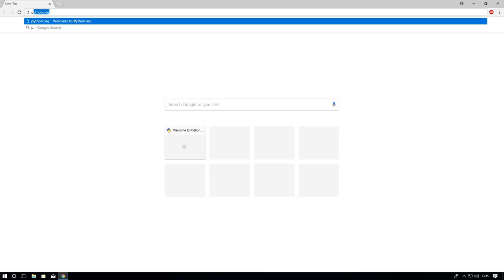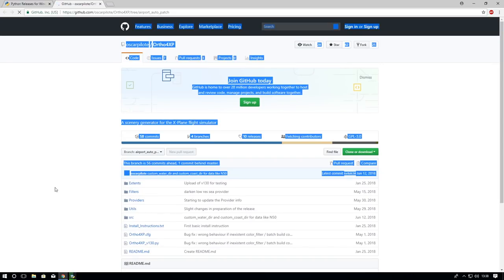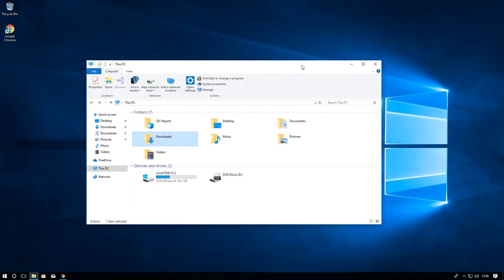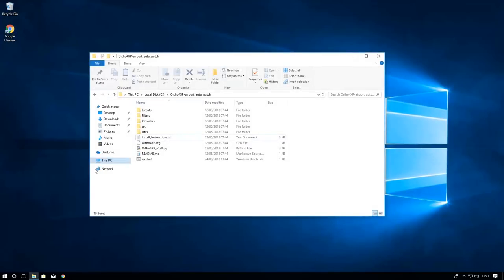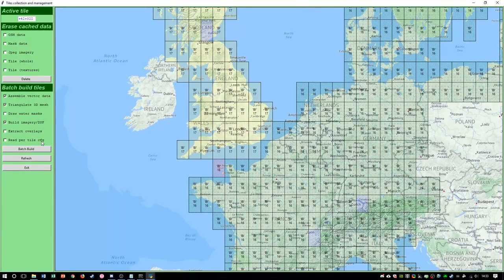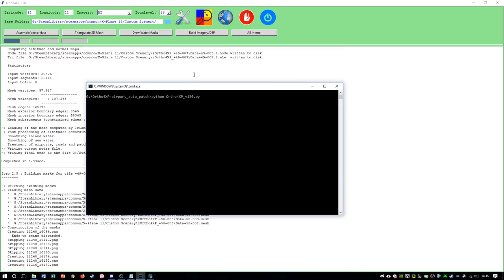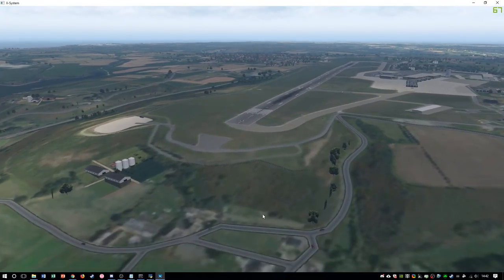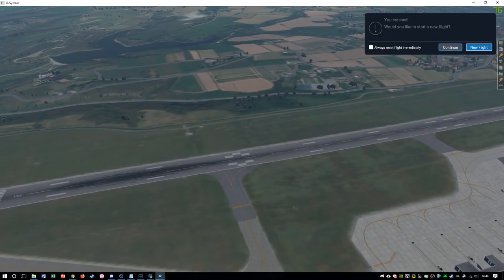How to install and use Orhto4XP 1.30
This video is explaining on how to install Ortho4XP 1.30 and how to make your original tiles include sloped runways.

All of the python binaries (for Python 3.6.X 64-bit only)

If the links are down, here is the link for the manual downloads
(Pyproj, Numpy, Gdal, Shapely, Rtree, Pillow)

Commands for installing the Binaries:
pip install .whl (obviously remove the * for the name of the .whl file)

run.bat code:
python Ortho4XP_v130.py